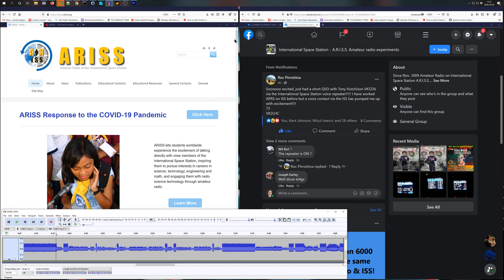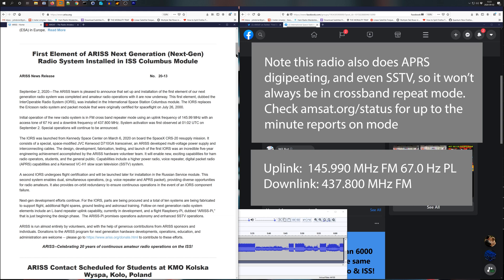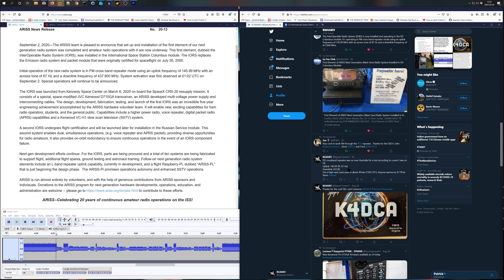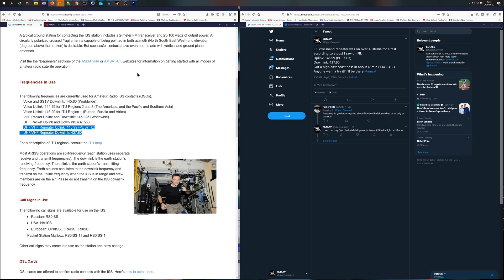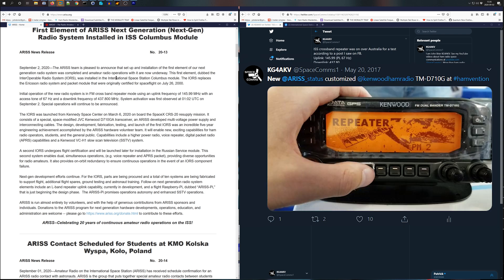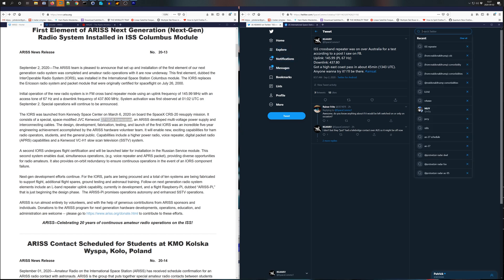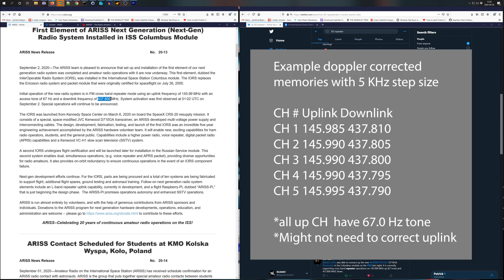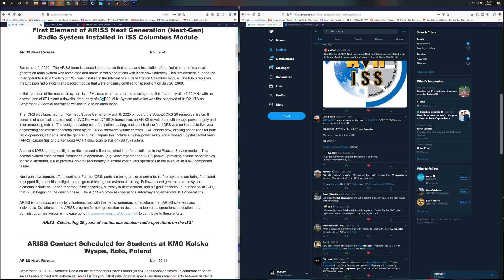The ISS crossband voice repeater is back!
It has been many years since the ISS crossband voice repeater was on in an official capacity, but it's back thanks to the recent installation/set up of a new Kenwood TM-D710GA radio by astronaut Chris Cassidy. I was able to make several contacts through the repeater today after it was activated.

Uplink: 145.99 (PL 67 Hz)
Downlink: 437.80

IMPORTANT: This radio also does APRS digipeating, and even SSTV, so it won’t always be in crossband repeat mode. Check for up to the minute reports on mode.

Example doppler corrected memories with 5 KHz step size:

CH # Uplink Downlink
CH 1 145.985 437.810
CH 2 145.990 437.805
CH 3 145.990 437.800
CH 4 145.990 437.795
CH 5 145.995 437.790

*all up freqs need 67.0 Hz tone
*Might not need to correct uplink (could use 145.990 for all channels)

The new radio installation is a part of a larger ARISS project called the Interoperable Radio System (IORS) which provides next generation equipment to replace some aging equipment which is as old as the ISS (20 years old):

It's Goa trance and you can download the compilation I found it on for free from Ektoplazm:

73, John Brier KG4AKV